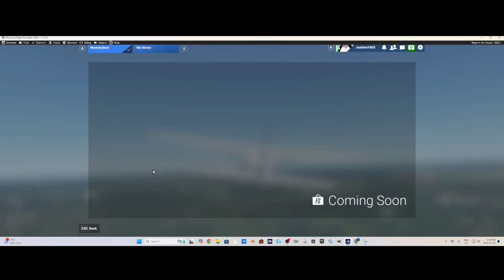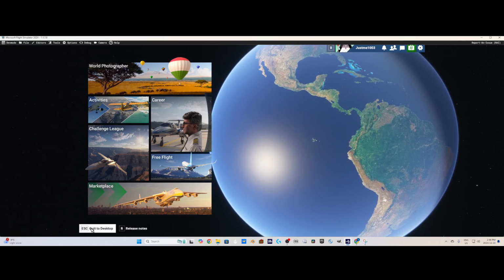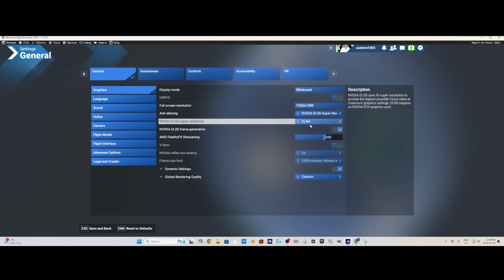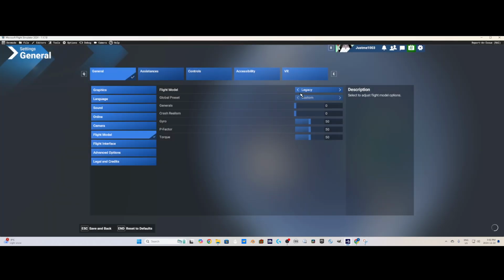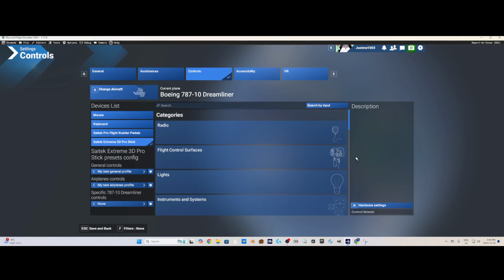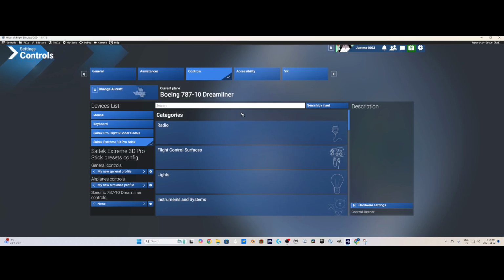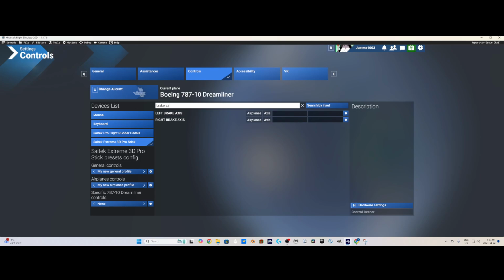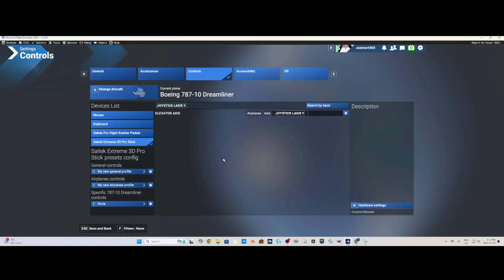Its Not Working | Setup | 30 min Guide to Flight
I need help setting you MSFS 2024 you've come to the right place